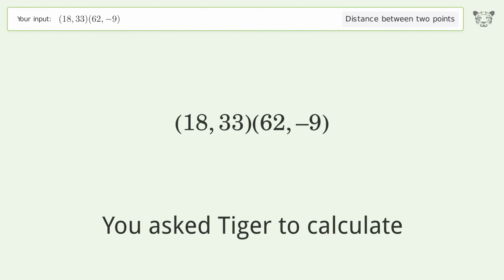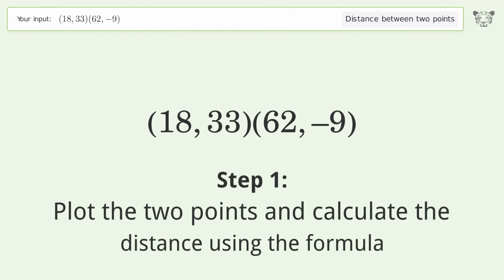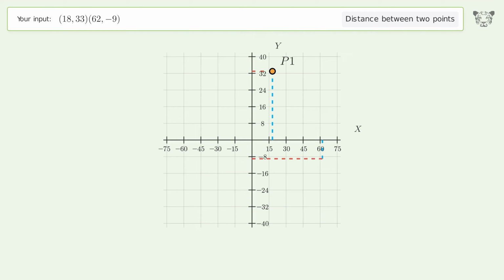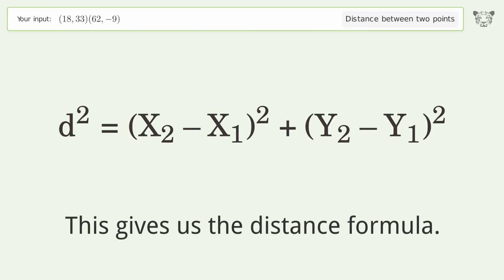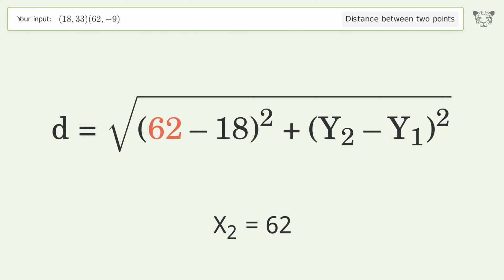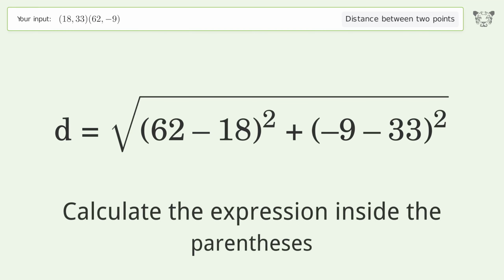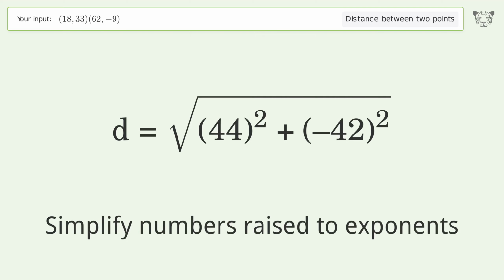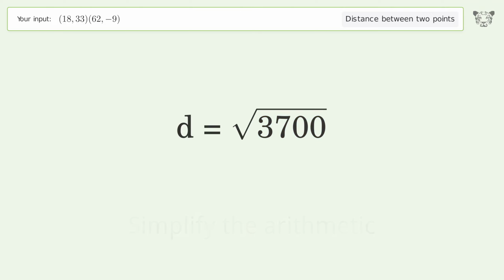Find the distance between two points p1 (18,33) and p2 (62,-9): Step-by-Step Video Solution